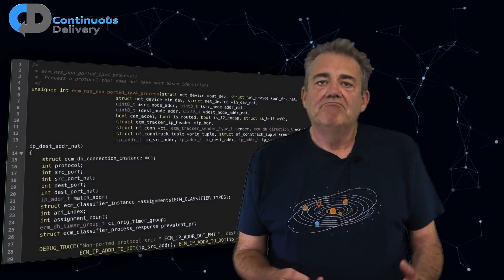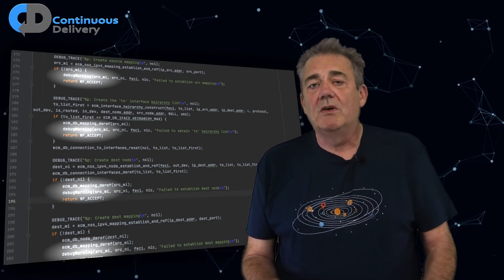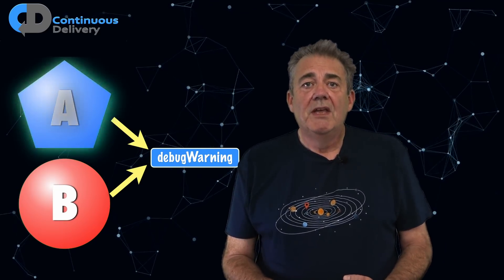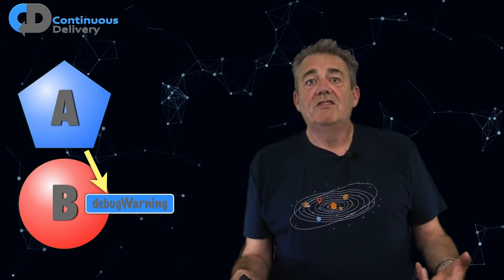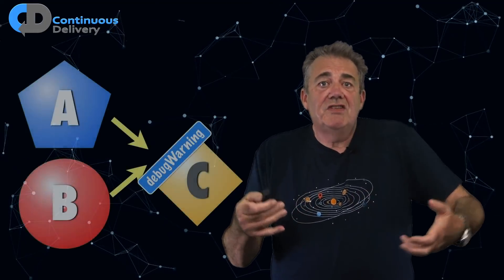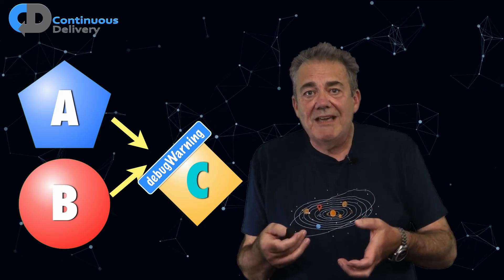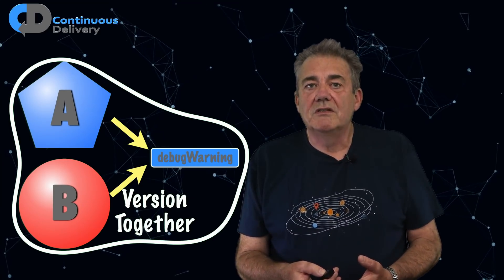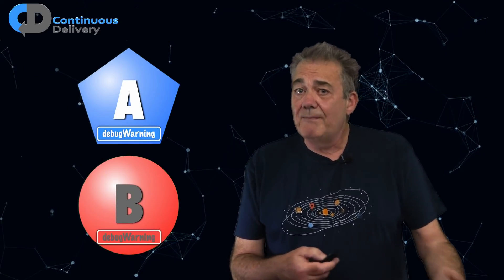DRY Software Patterns & Microservices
Probably the most popular advice to improve the design of your code is DRY - Don’t Repeat Yourself. It is good advice, a good general guideline even, but it is not always the best answer. This is particularly true in Microservices, where DRY can result in too much coupling between services. So when should you aim for DRY software, and when not? What is microservice that means that DRY is a problem? What are good guidelines for DRY in different parts of your system?

In this episode, Dave Farley of Continuous Delivery explores DRY, Coupling and Microservices and how they interact. Dave takes a pragmatic software engineering approach to exploring the pros and cons of DRY on different scales and describes why the microservices example may be more complicated than it looks.

📖 "Building Microservices: Designing Fine-Grained Systems", by Sam Newman ➡️

📖 "Monolith to Microservices: Evolutionary Patterns to Transform Your Monolith", by Sam Newman ➡️

to get regular updates, advice and offers from Dave and Continuous Delivery!